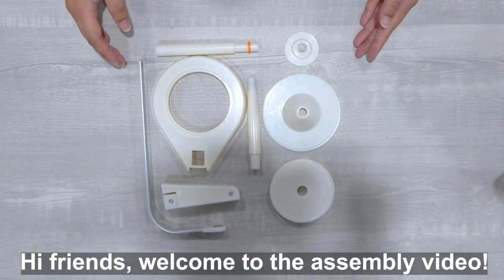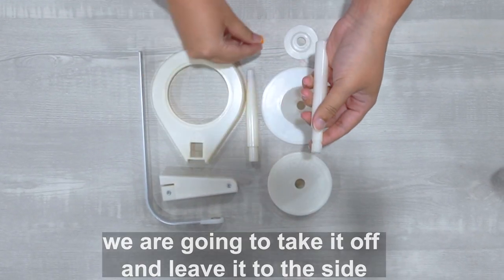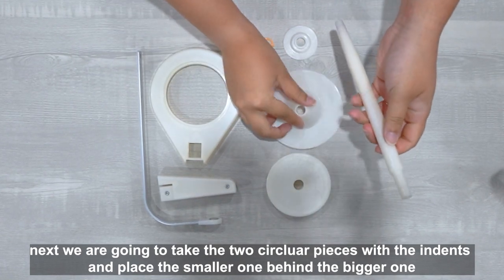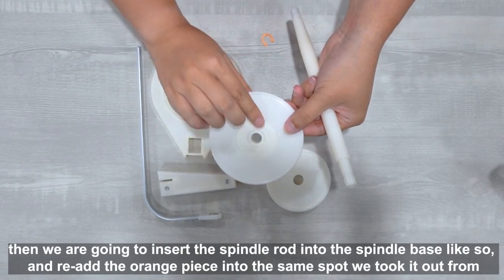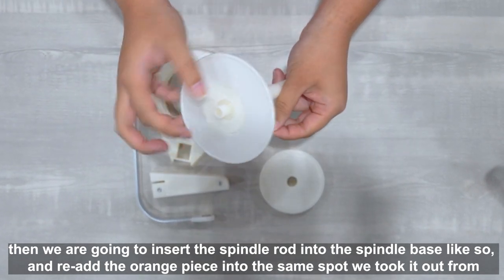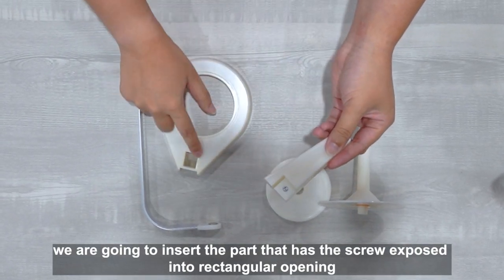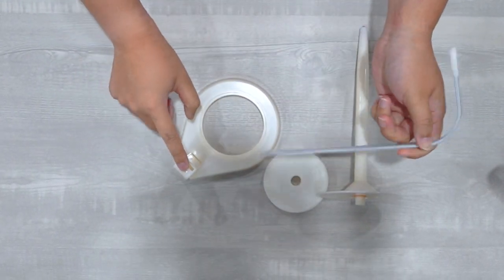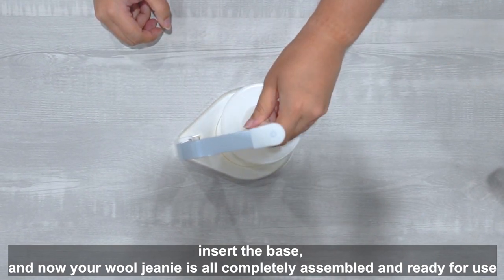Wool Jeanie Setup Video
Instructional Video on how to set up The Wool Jeanie.